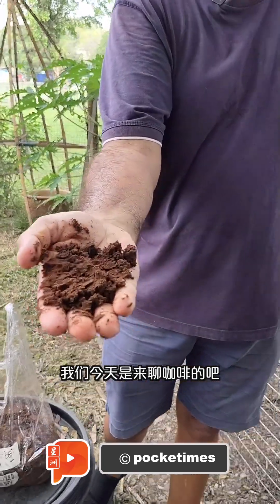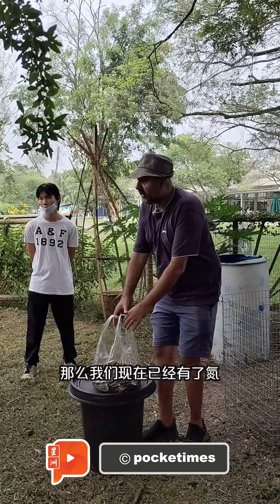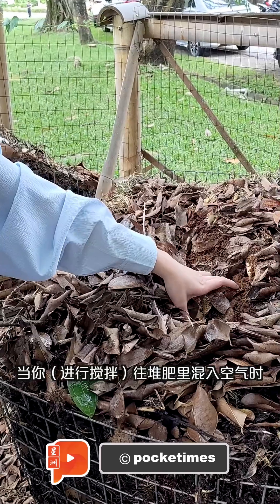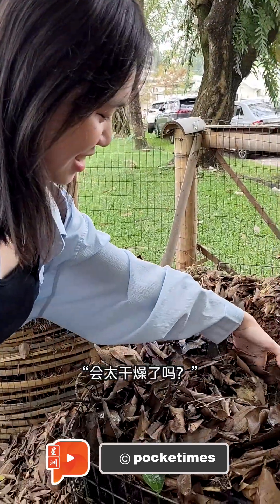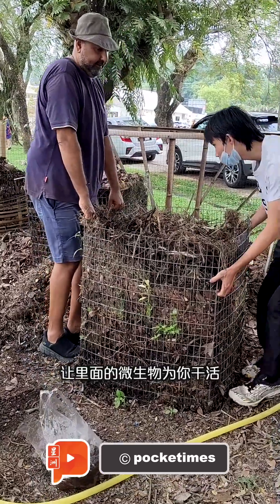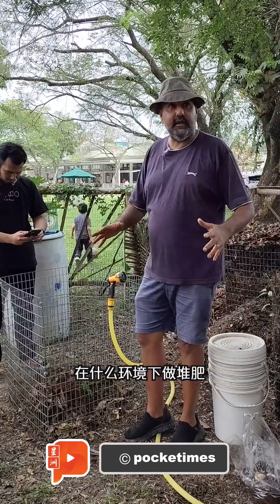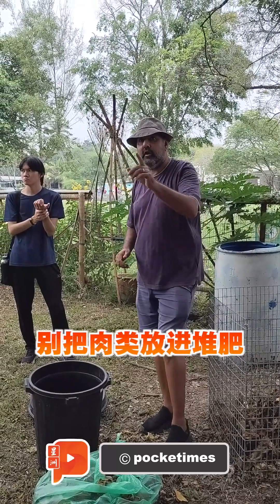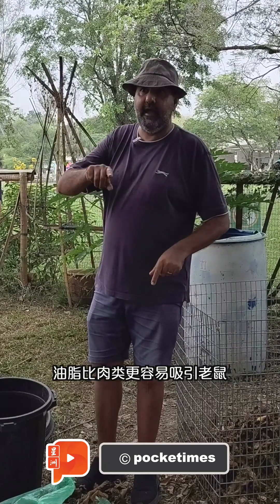自制堆肥不败定律 1:3法则要遵守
要成功的制作堆肥，氮与碳的比例很重要。1份氮+3份碳。
发臭了？加点碳。太干了？洒点水。
就这么简单✨

- - - - - 继 续 看 精 彩 视 频 - - - - -